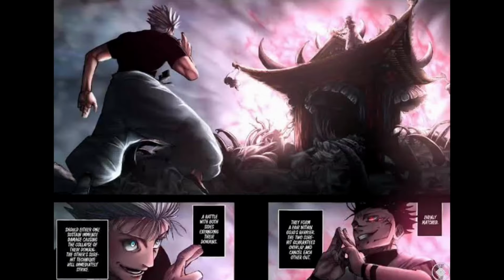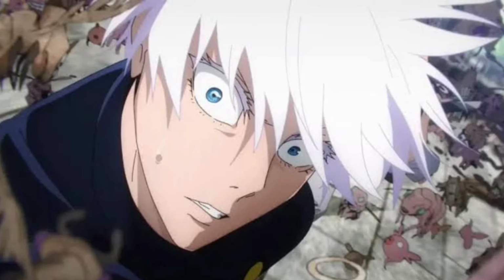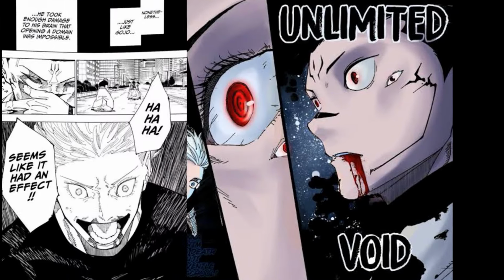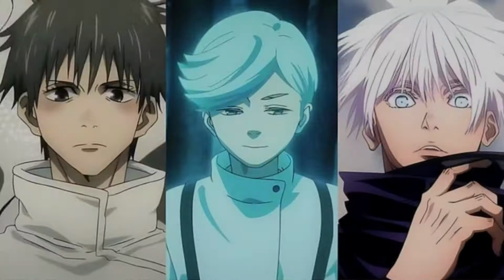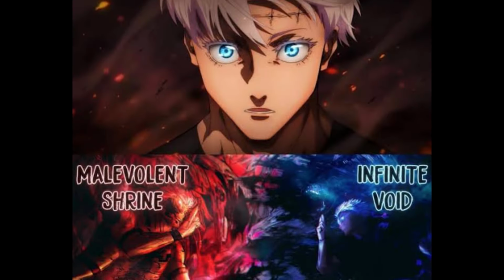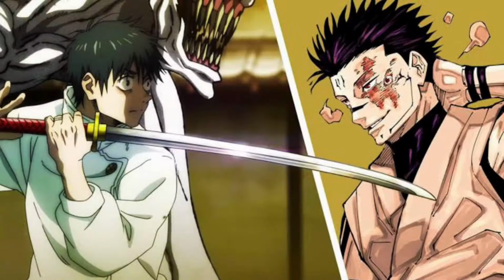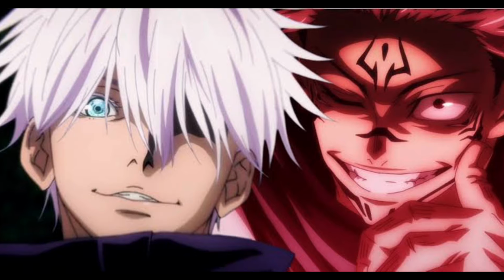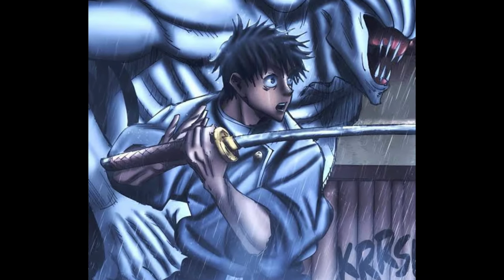Jujutsu Kaisen Chapter 262: In-Depth Breakdown & Analysis | Plot Twists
Welcome back, Jujutsu Kaisen fans! In today’s video, we dive deep into Jujutsu Kaisen Chapter 262 and uncover the latest twists and turns in our favorite dark fantasy series. From intense battles to surprising character developments, this chapter has it all!

🔍 Chapter Highlights:
Yuta training with Gojo with Soul  swap technique of Yui Yui

💬 Join the Conversation:

Leave your thoughts and theories in the comments below! We love hearing from the community and discussing all things Jujutsu Kaisen.

Dive into the mystical world of Jujutsu Kaisen with us and stay updated on all the latest happenings in the series. Your support means the world to us—thank you for being part of our community!